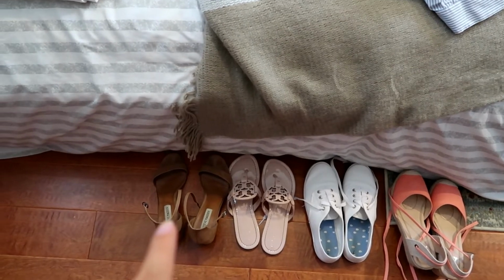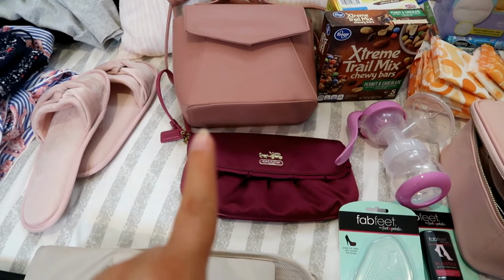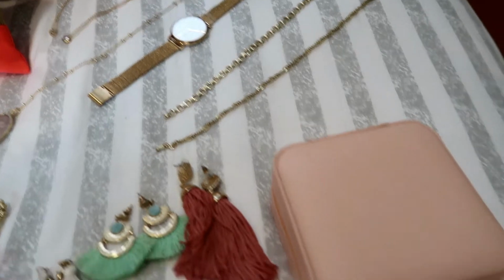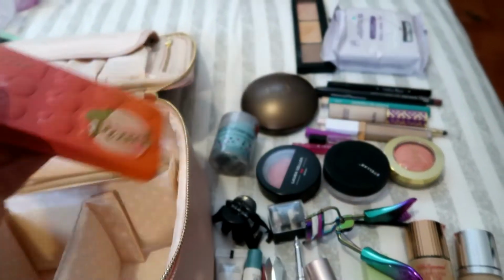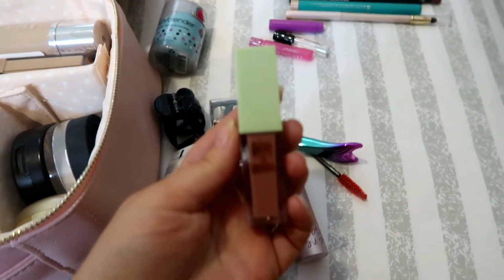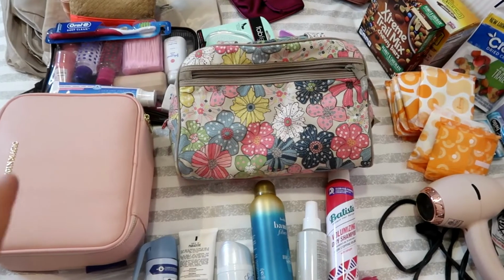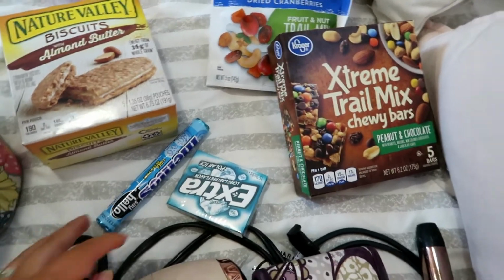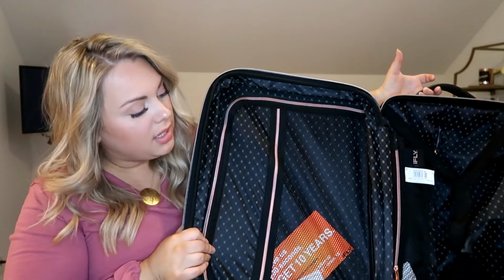Pack With Me For Austin | Travel Organizational Tips | ifly luggage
Pack with me for Austin with some organization and new luggage from ifly luggage! I hope showing some new items I ordered from Amazon will help you if you are in need of some ideas!

I would love to hear what you use to pack!

Haley Xoxo
LET'S HANG!
Travel Makeup Train Case
Packing Cubes
Jewelry travel case
EQUIPMENT
Camera I Use

Music
Epidemic Sounds